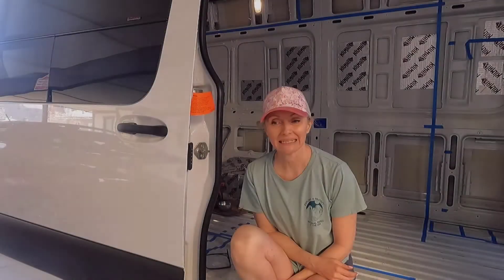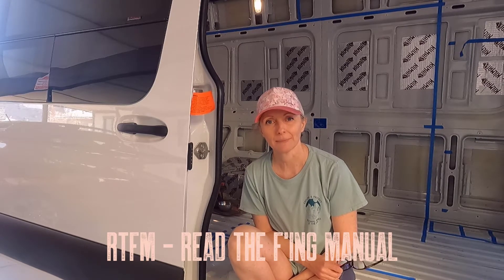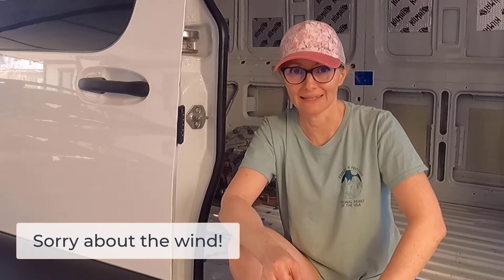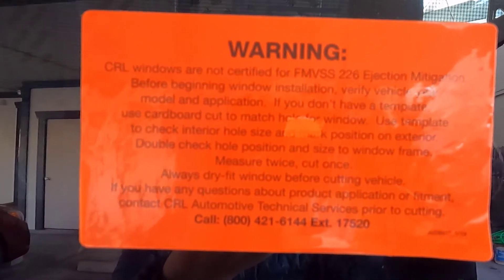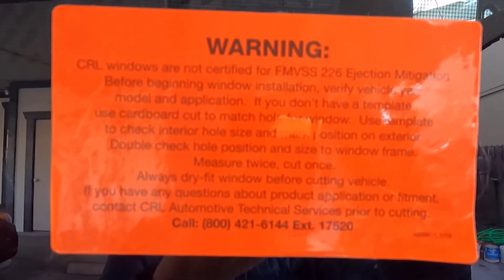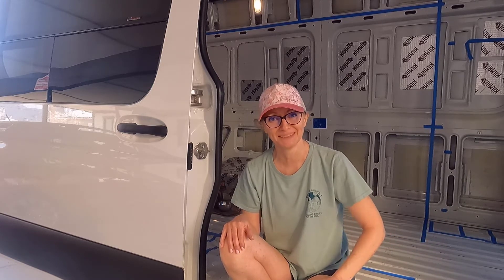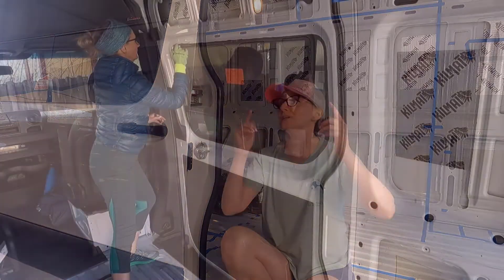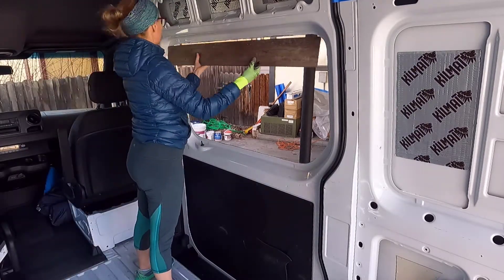How To NOT Install CR Laurence Sliding Door Window | Van Build Series | Ep. 4c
Today I'm going to tell you what went wrong with my CR Lawrence vented sliding door installation in my Mercedes sprinter van.

BUT, I'll give you the biggest tip you'll need to ensure that you get it right, first go.